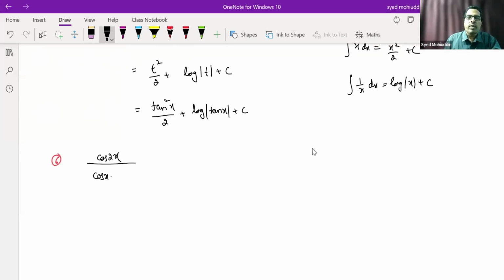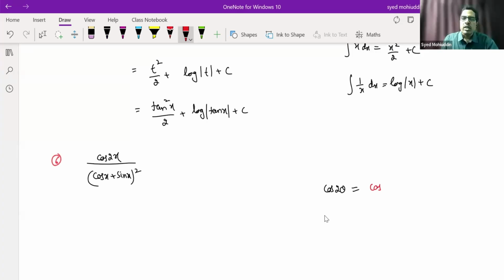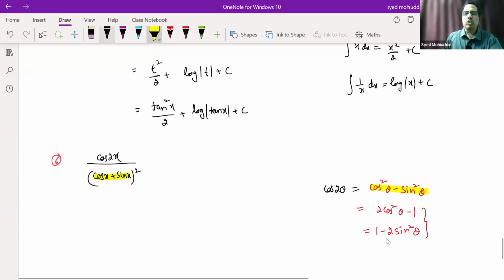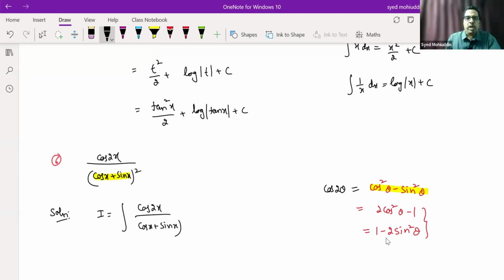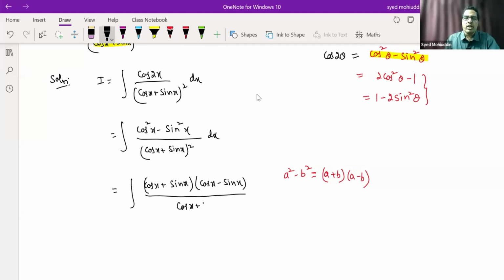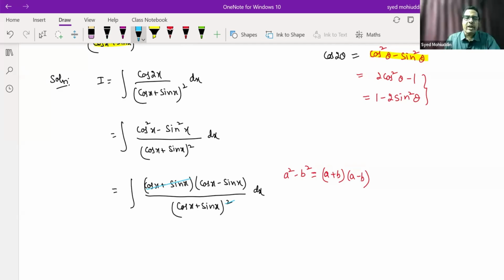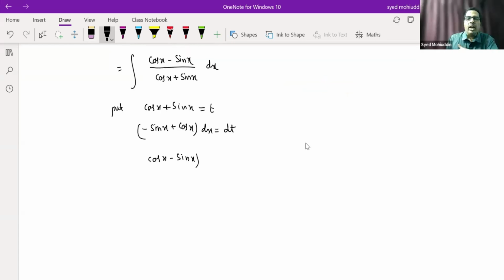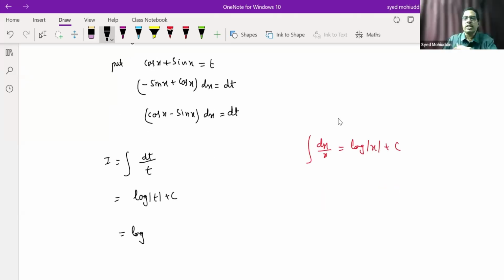Integration 26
1. Method of finding Complimentary Function when the roots of the equation are real, equal and complex.
47.